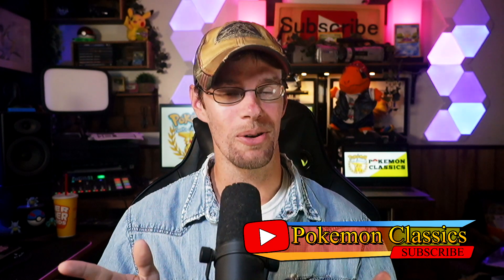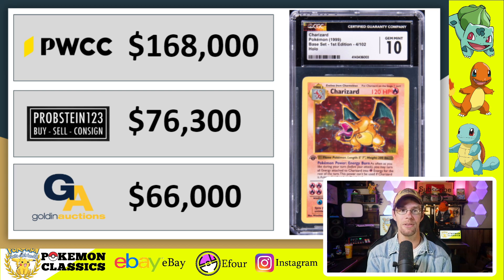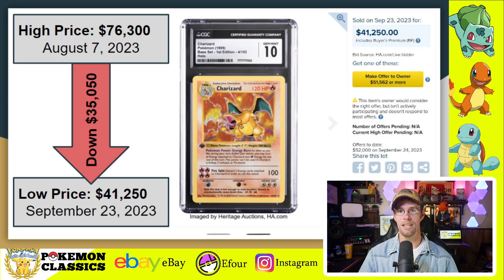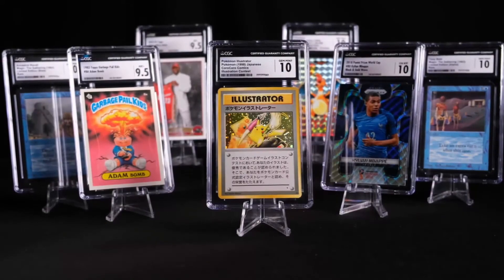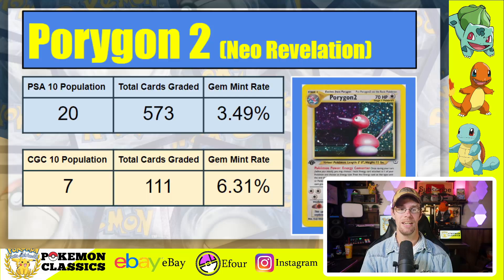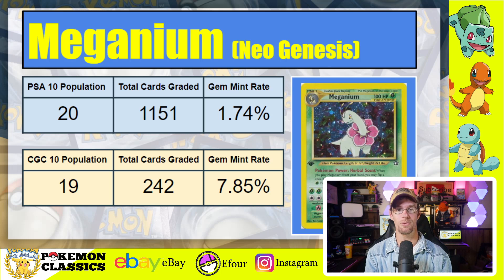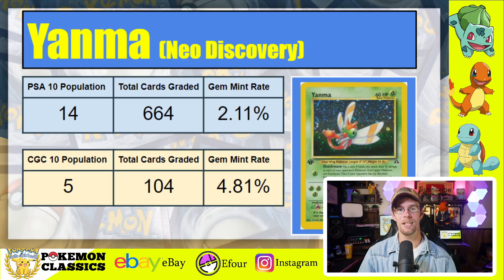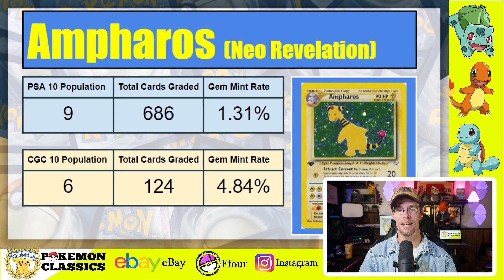CGC vs PSA Grading 2023: Watch Before Buying! (Market Analysis)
CGC VS PSA GRADING 2023

What is the difference between a CGC 10 card and a PSA 10 card?  With the recent change to the CGC grading scale and the steep price declines for CGC 10 cards, the graded Pokemon card market has been extremely volatile.  This has led many to ask what exactly is a CGC 10 and where should it fit in terms of valuation?

In this video, we compare population report data from PSA and CGC of some of the most difficult Pokemon cards to grade.  We will also examine some of the potential factors influencing the past and future prices of CGC 10 cards.  Let's discuss!

VIDEO CHAPTERS:
       ◾ 0:00 - Introduction
       ◾ 1:09 - CGC 10 Volatility
       ◾ 4:08 - Why the Decline
       ◾ 8:24 - Population Report Data
       ◾ 15:10 - Final Thoughts

Pokemon Classics

*Note: These are merely my observations and not to be taken as financial advice or investing strategy.  Always do your research before making any purchases.

*Produced by Mikel and Mastered by Dj CUTMAN

◾UltraPro Sleeves (Amazon)
◾BCW Toploaders (Amazon)
◾Card Savers (Amazon)
◾PSA SLEEVES (Amazon)

◾Divided Storage Box (Amazon)
◾Monster Storage Box (Amazon)
◾Toploader Storage Box (Amazon)
◾Graded Card Storage Box (Amazon)

◾Black UltraPro Stands (Amazon)
◾Acrylic Easel Stands (Amazon)
◾Acrylic Risers (Amazon)
◾36 Card Display Case (Amazon)
◾8 Card Display Case (Amazon)
◾Acrylic Booster Box Case (Amazon)
◾Acrylic Elite Trainer Case (Amazon)

◾Charmander (Amazon)
◾Bulbasaur (Amazon)
◾Squirtle (Amazon)
◾Blastoise (Amazon)
◾Snorlax (Amazon)
◾Gengar (Amazon)
◾Espeon/Umbreon (Amazon)

◾Pikachu Binder (Amazon)
◾PokeBall Binder (Amazon)
◾Team Rocket Binder (Amazon)

◾Charizard Playmat (Amazon)
◾Pikachu Playmat (Amazon)
◾Mewtwo Playmat (Amazon)
◾Mew Playmat (Amazon)